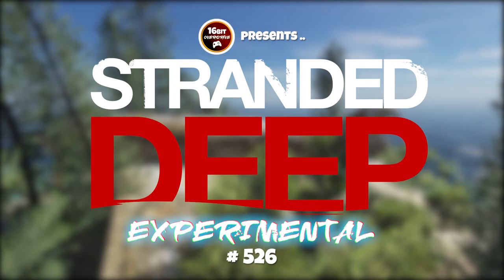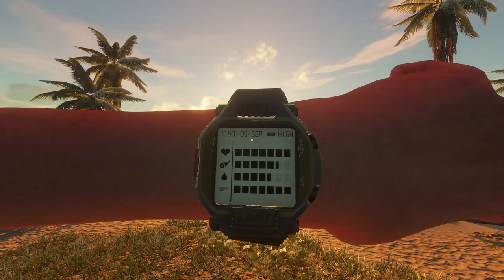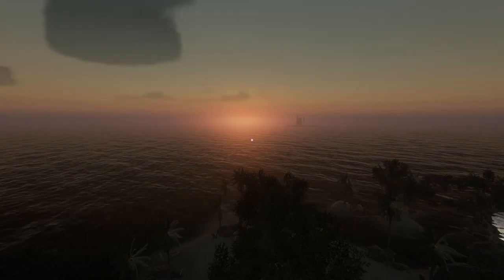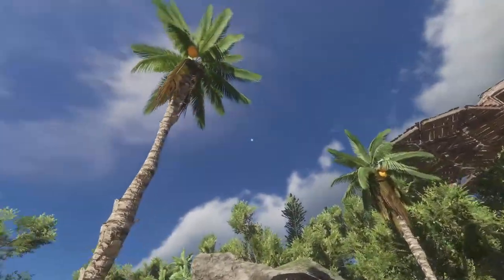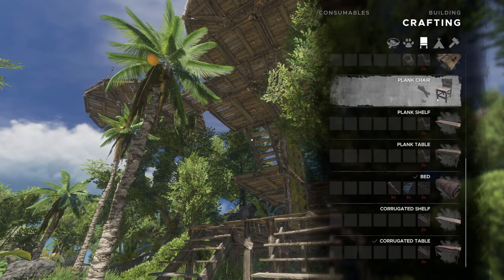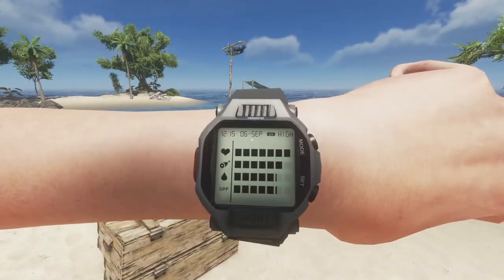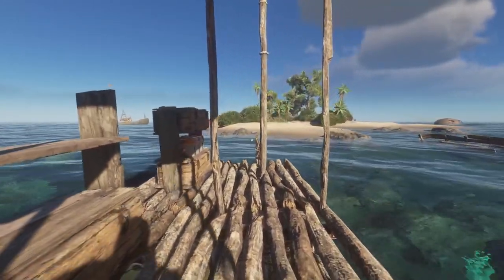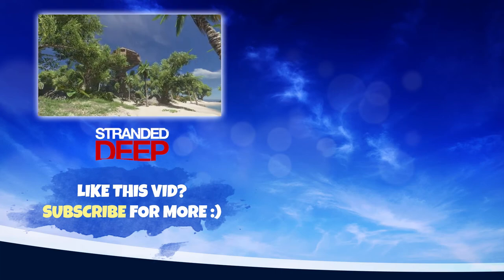Building A House with an Amazing View! - Stranded Deep (526)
◆ Exploring, crafting, swimming and sailing our way from island to island. In this long play, we gather resources to build shelters, farms, rafts and even a gyrocopter. Battling thalassophobia and shark filled seas to finally find our way home.

Join us as we play Stranded Deep in Beam Team's early access Pacific island survival simulator. We hop from atoll to atoll hoping to find cool gear, interesting environments and to build a survivalist paradise.

◆ With:
Neil